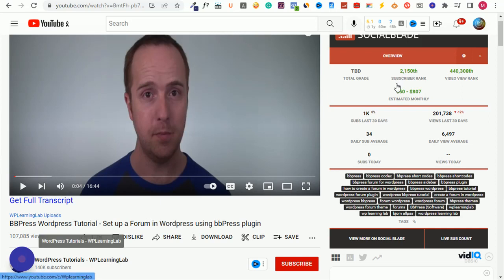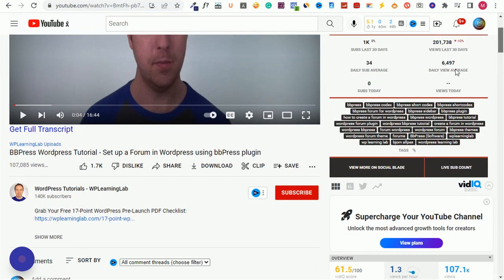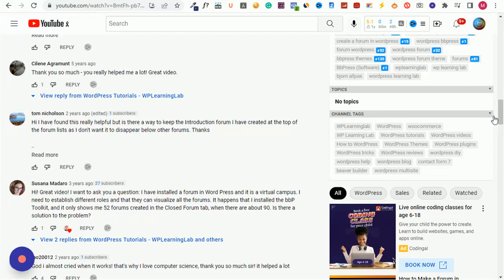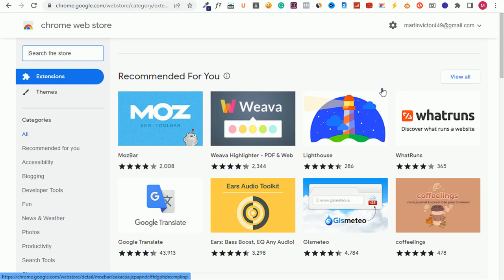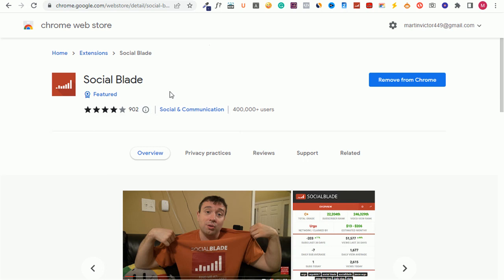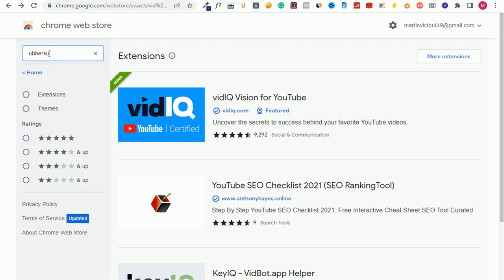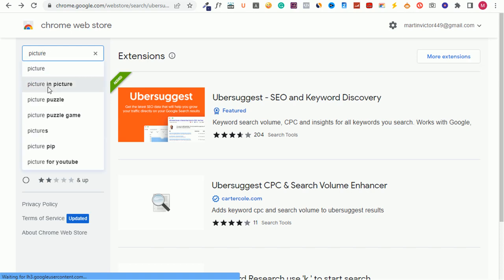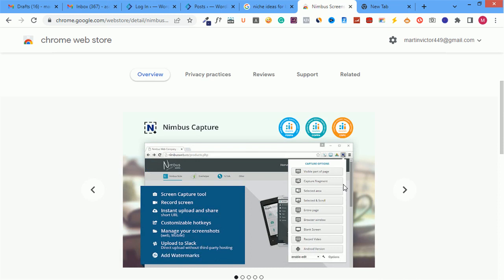Content Creation: Chrome Extensions To Use As A Content Creator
Hey guys, in this video I will be showing you how to become a content creator and make money online. I will cover every possible detail on how to become a content creator and you will learn how to make money as a content creator.

I have made this video in a series to help you learn to become a content creator and make money on youtube using step-by-step guides.

This content creator tutorial will cover from scratch and it focused on how to start content creation for free in nigeria